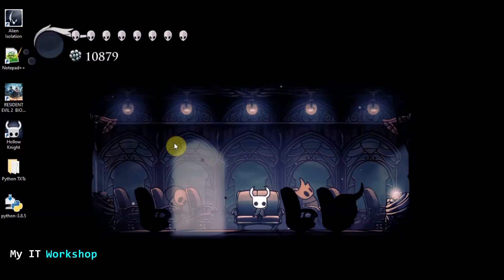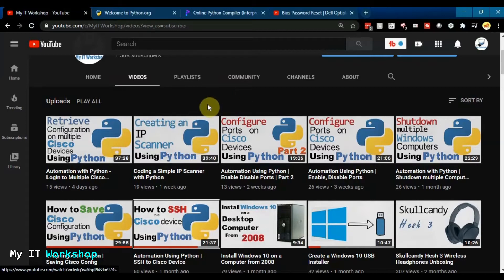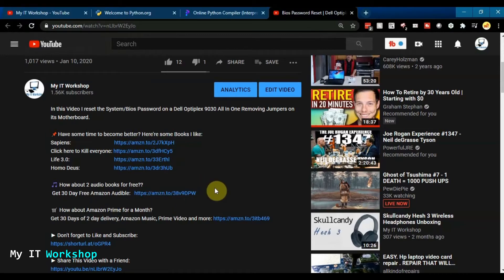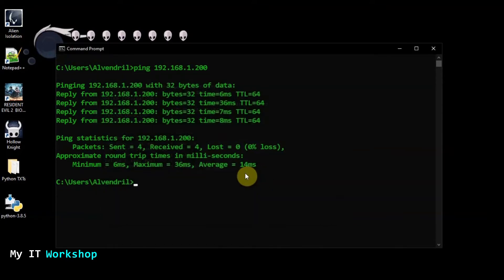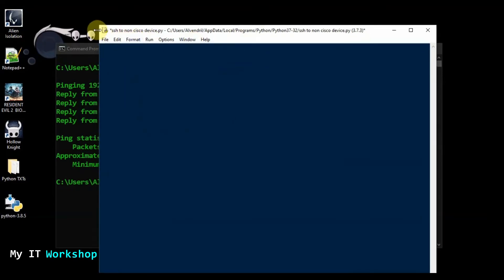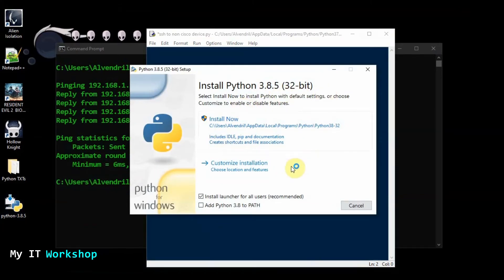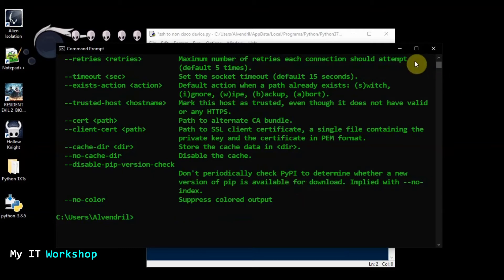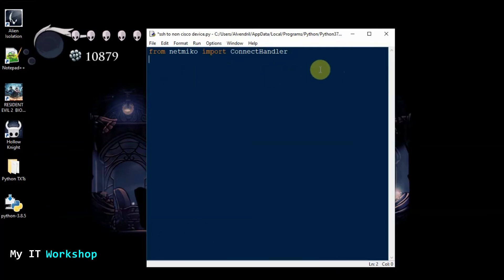Automation with Python | SSH to Commodity Switch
In this Video, "Automation with Python | SSH to Commodity Switch", I create a script using. wait for it. Python to SSH to a Commodity Switch.

Commodity Switch definition:   It's a hardware is built to be cheap and has small amount of buffer memory and filter rules. This means that even the basic applications like filtering and aggregation have issues. A commodity switch works well for network applications.

There are many manufacturers that make Commodity switches. I tried this script on a few brands and it Works!
This is a basic script since I've made other videos that enhance its capabilities. The playlist for those video is some lines below.
Hope it's useful to you!